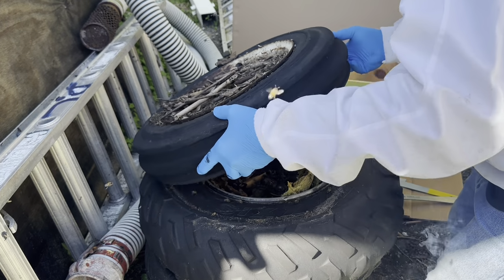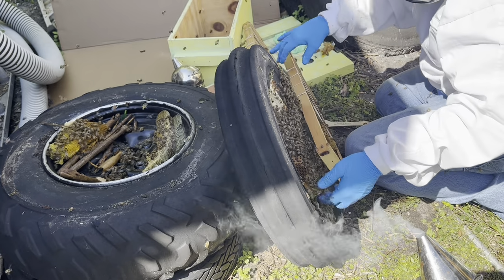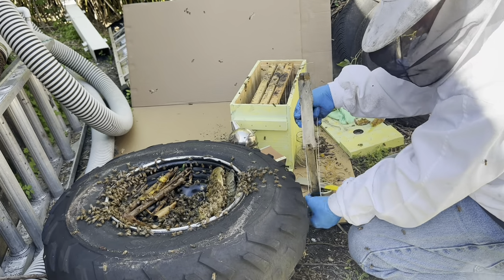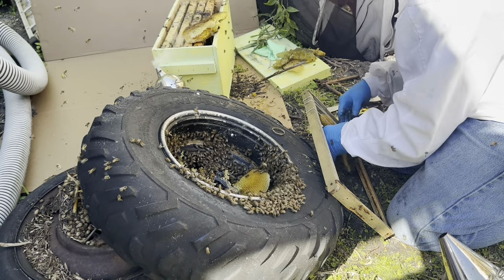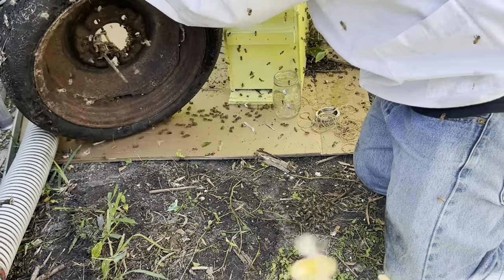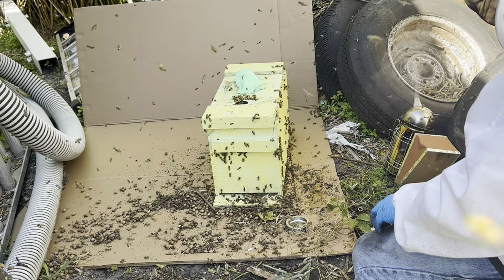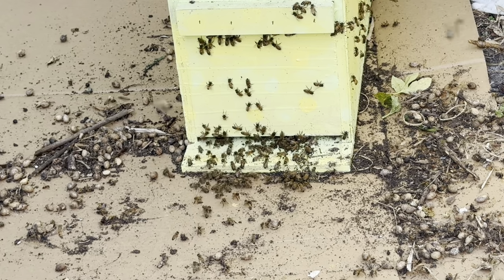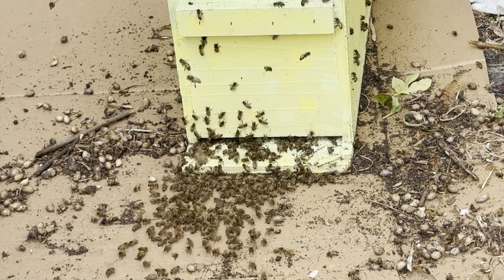Saving the Bees: A Honeybee Hive rescue Relocation from a stack of “Wheels”.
Honeybees removed and recovered from a residential home found in a stack of tires. “My Wheels Have Honeybees”. A Honeybee hive relocation story. This was a very tedious recovery inside each rim of the tires. This step by step video will take you on an exciting journey with BlissHoneybee.